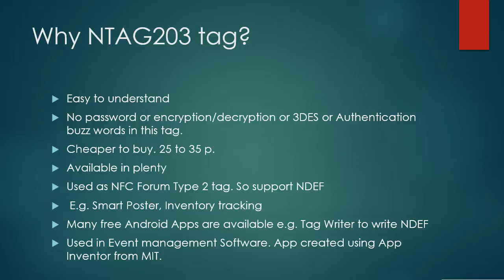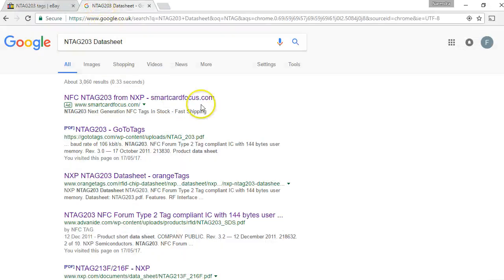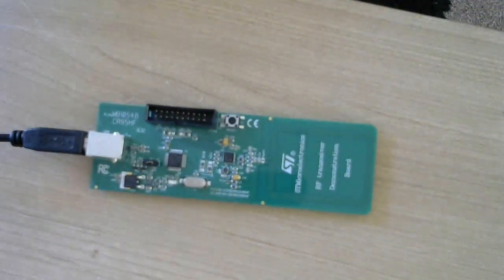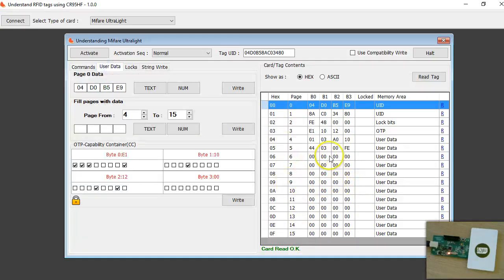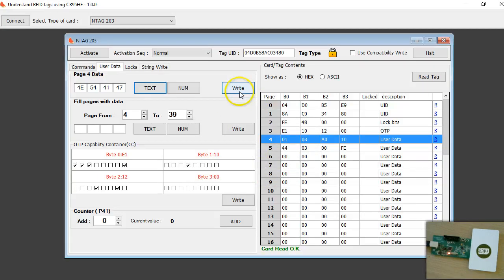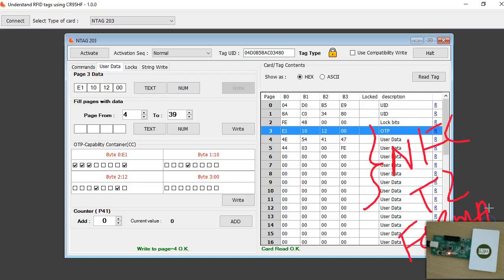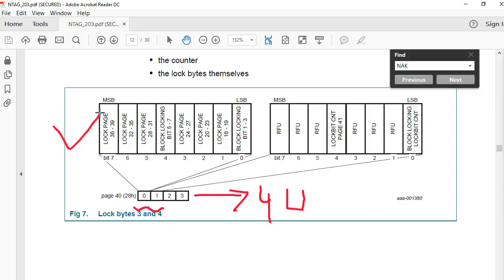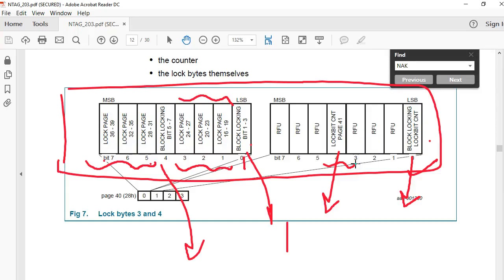Understand NTAG203 NFC tags - Part 1